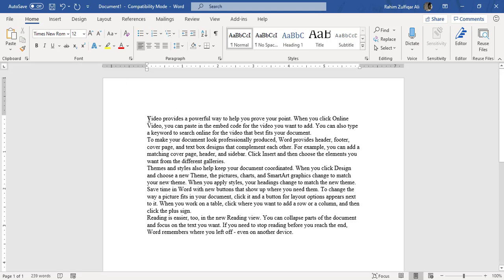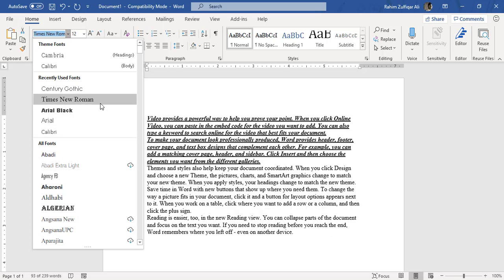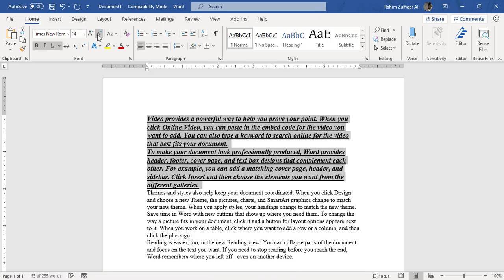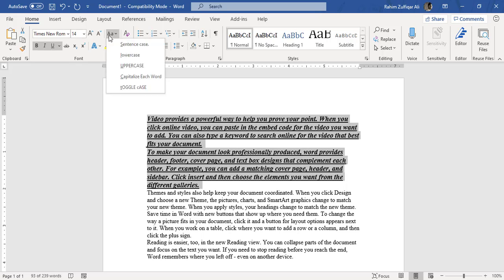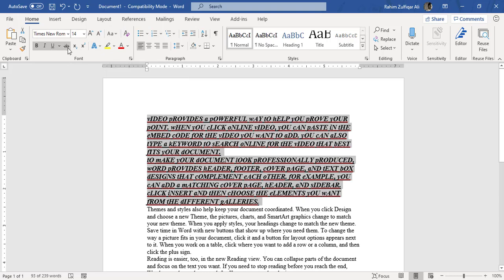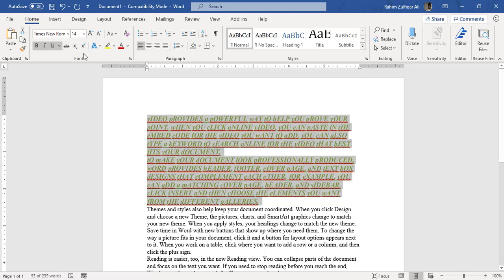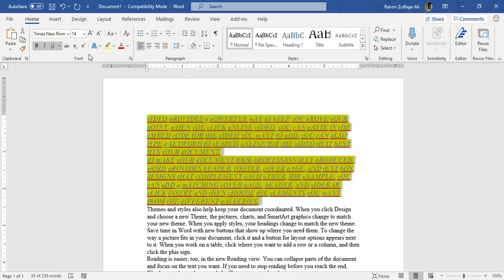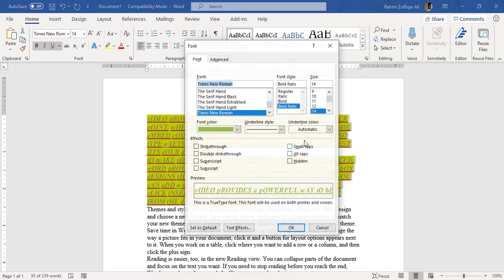1.02 - Font Group (Home Tab) | Microsoft Word for Beginners Course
1.02 - Font Group (Home Tab) | Microsoft Word for Beginners Course